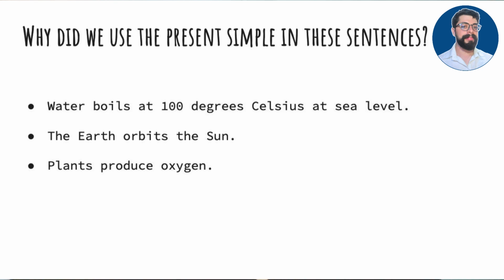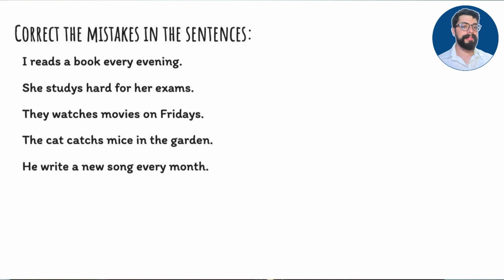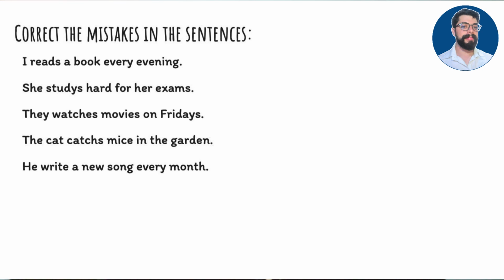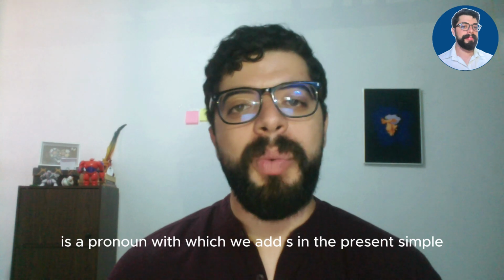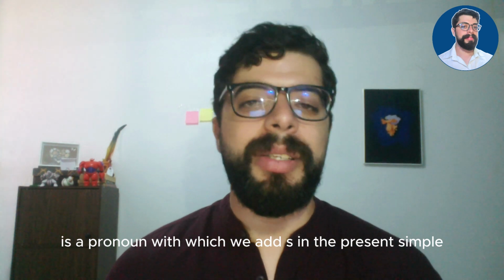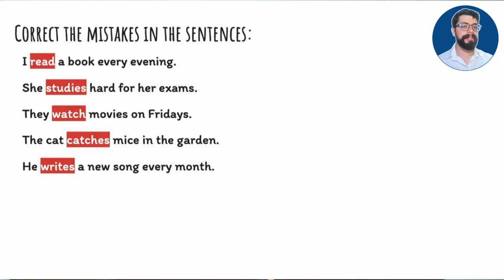MASTER the Present Simple (+ practice)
Are you struggling with English grammar and verb tenses? Look no further! In this video, "The SIMPLEST Way to Master English Grammar and Verb Tenses," we break down complex grammar rules into easy-to-understand concepts. Whether you're a beginner or looking to refine your skills, this comprehensive guide will help you grasp the essentials of English grammar effortlessly.

Join us as we explore:
- The fundamental components of English grammar
- A step-by-step approach to understanding verb tenses
- Practical tips and tricks for mastering grammar usage in everyday conversations
- Engaging examples and exercises to enhance your learning experience

Say goodbye to confusion and embrace clarity in your English communication. Watch now and take the first step towards mastering English grammar like a pro!